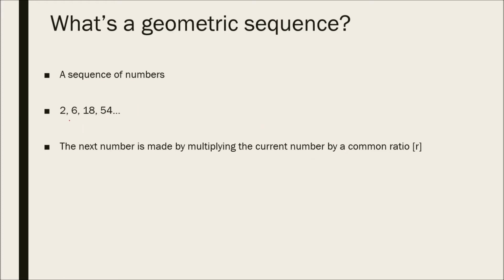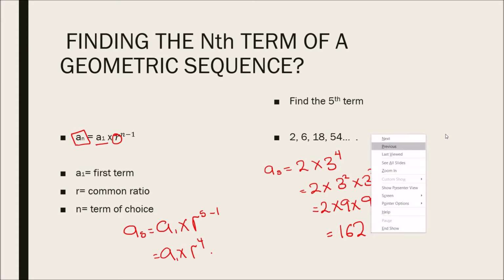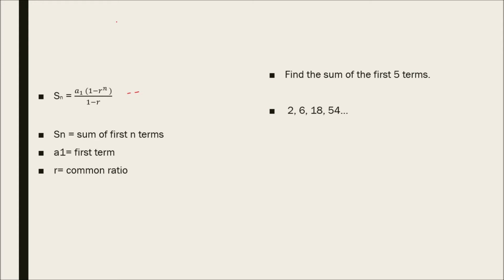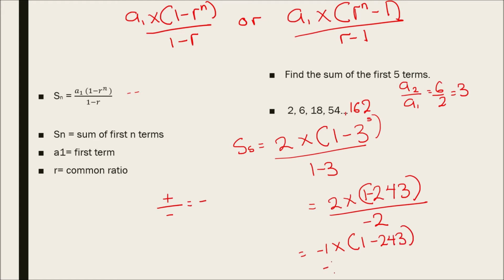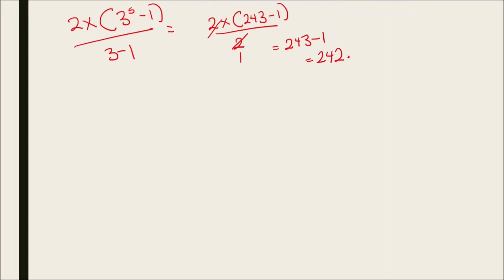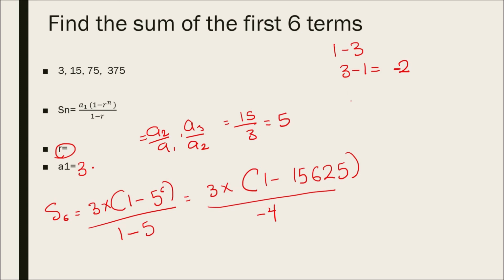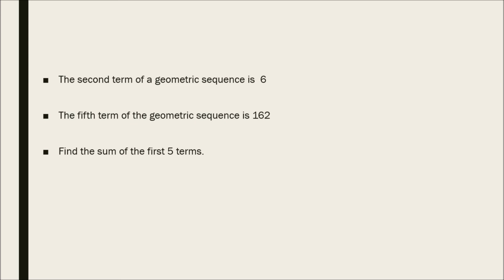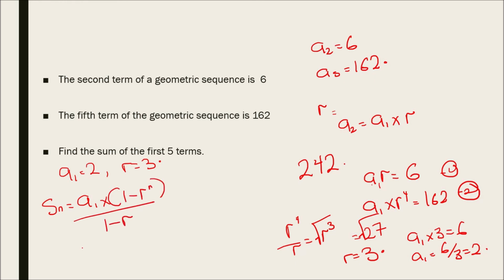How to find the sum of the first n terms in a geometric sequence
In this video, I'll be showing you how to find the sum of the first n terms in a geometric sequence or geometric progression.

My aim is to make the concept super easy